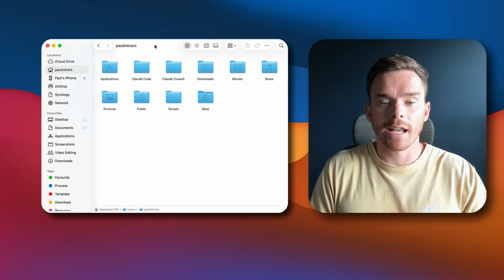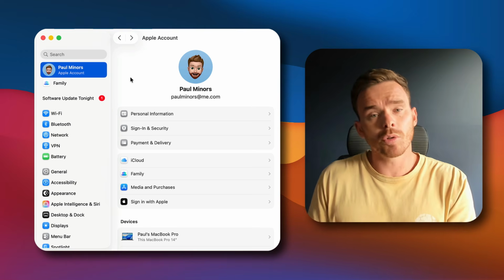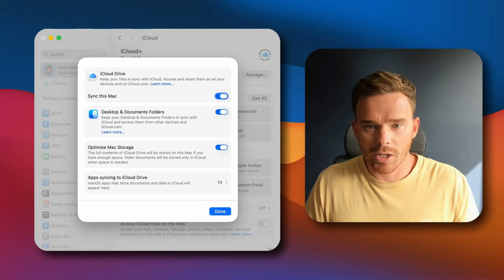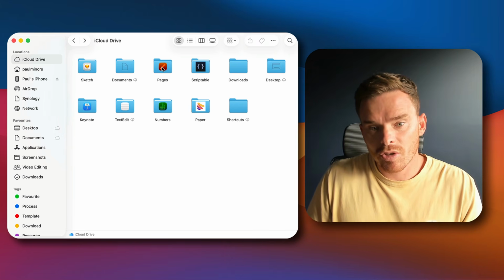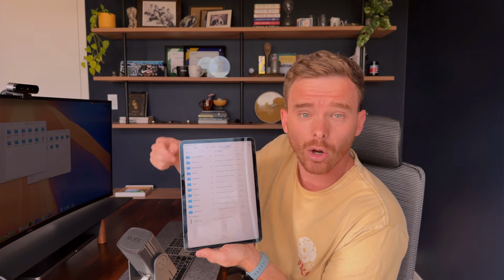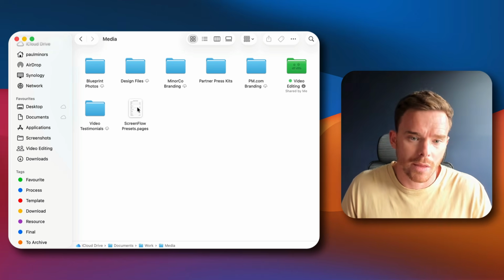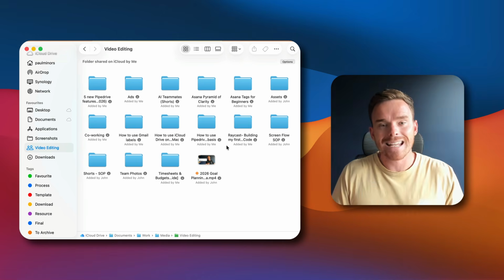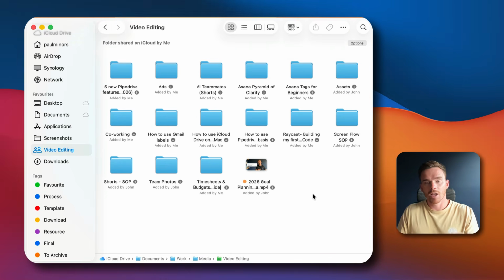How to use iCloud Drive on the Mac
iCloud Drive on Mac explained, how to set it up, organize your files, share with others, and stop wasting the storage you're already paying for.

My original iCloud Drive tutorial helped over 123,000 people, but that was almost three years ago and a lot has changed.

This is the updated walkthrough: what iCloud Drive is and how it differs from your home folder, through to organizing with folders and tags, managing what's downloaded locally, and sharing files with colleagues and family.

We'll cover:
- iCloud Drive vs your Mac's home folder,
- Storage plans and iCloud+,
- Enabling Desktop & Documents folders,
- Optimize Mac Storage,
- Building a folder structure,
- Using Finder tags,
- Understanding file status icons,
- Managing local copies,
- The Keep Downloaded feature,
- Sharing files and folders via link.

0:00 Introduction
0:25 iCloud Drive vs the Home Folder
1:54 Storage Plans
2:56 Enabling iCloud Drive on Mac
3:39 Optimize Mac Storage
4:02 Organizing Files and Folders
5:57 Using Tags
7:09 File Status Icons Explained
7:32 Managing Local Copies
8:09 Keep Folders Always Downloaded
8:49 Sharing Files and Folders
10:11 iCloud+ Features